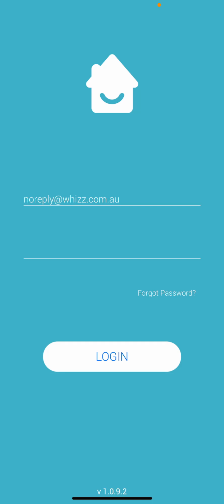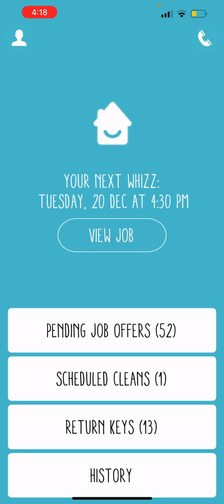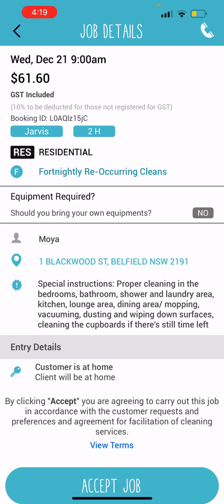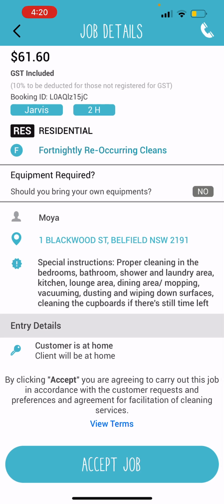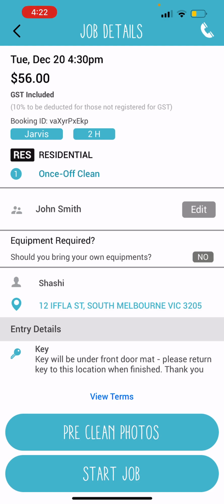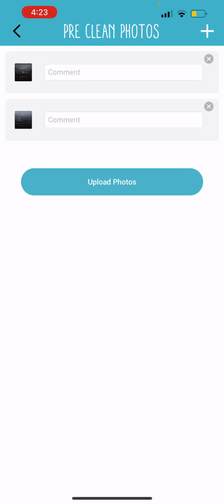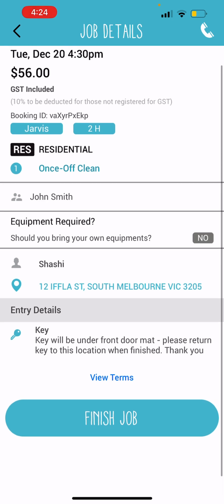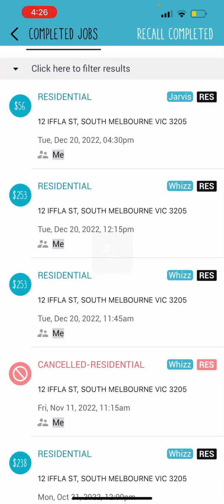Jarvis APP Training video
This video explains how to complete jobs using the Whizz group APP which is essential for all new Jarvis cleaners